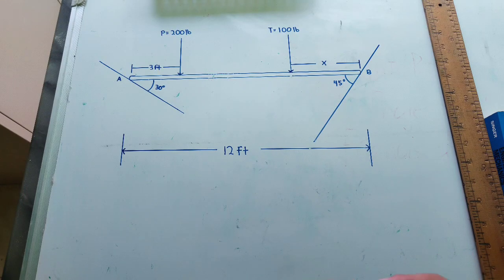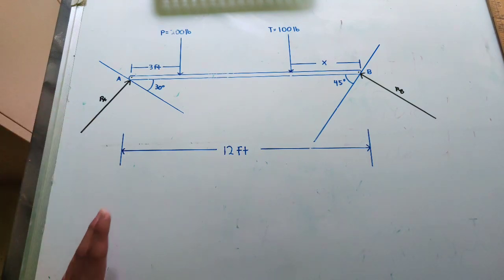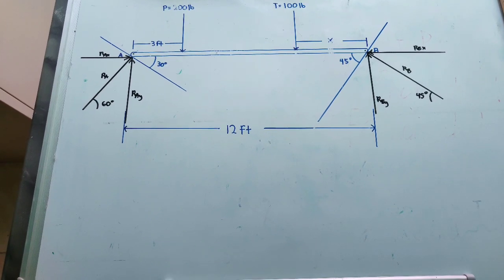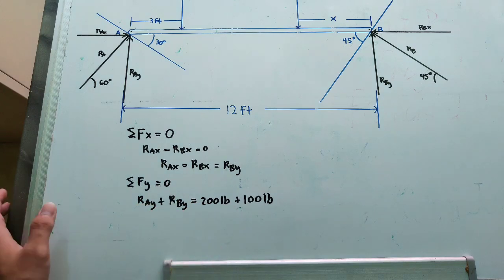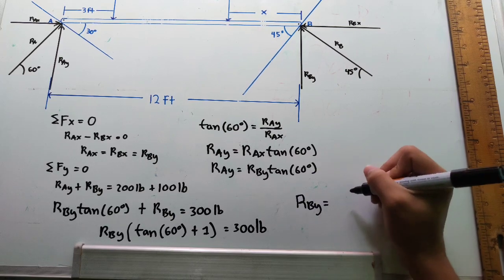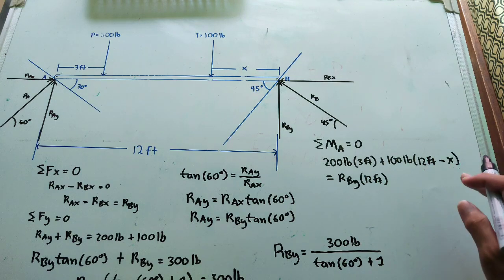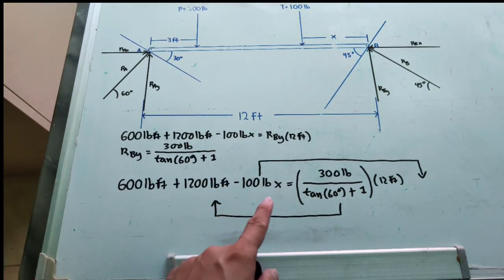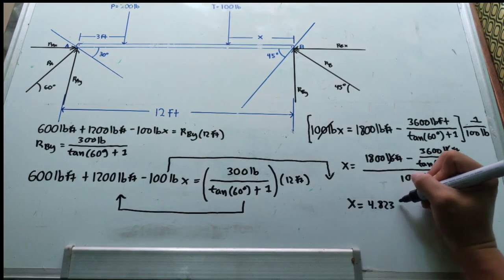A 12 ft bar of negligible weight...